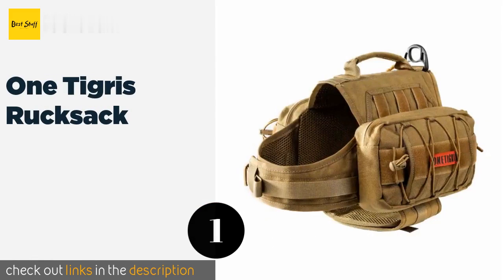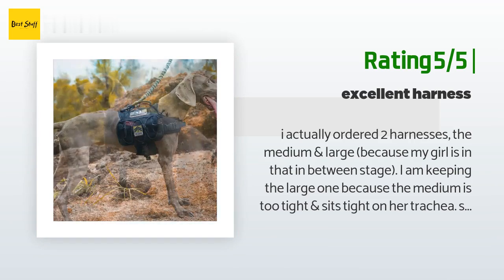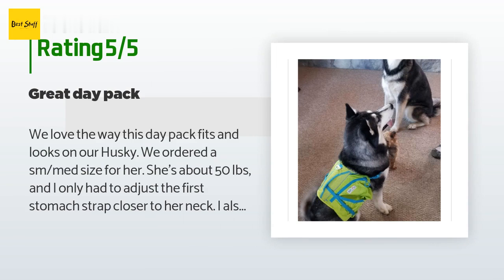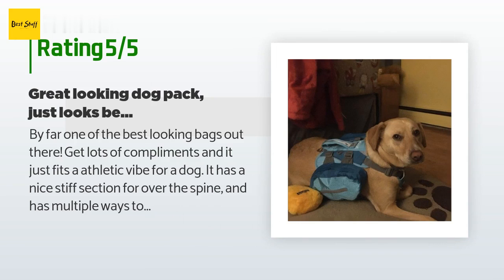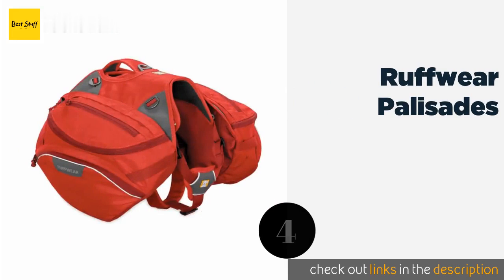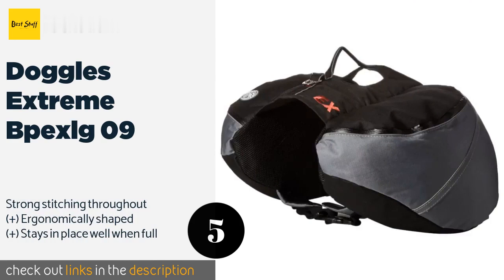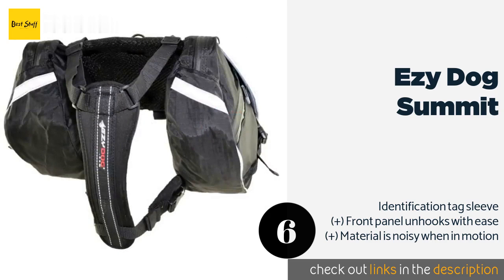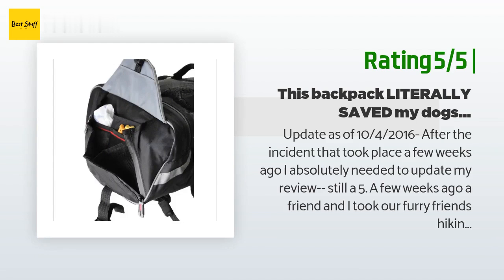🌵6 Best Dog Backpacks 2020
1 - One Tigris Rucksack:
✅ Amazon US
🌏 Amazon International

2 - Crest Stone 2207:
✅ Amazon US
🌏 Amazon International

3 - Kurgo Baxter K 0158:
✅ Amazon US
🌏 Amazon International

4 - Ruffwear Palisades:
✅ Amazon US
🌏 Amazon International

5 - Doggles Extreme Bpexlg 09:
✅ Amazon US
🌏 Amazon International

6 - Ezy Dog Summit:
✅ Amazon US
🌏 Amazon International